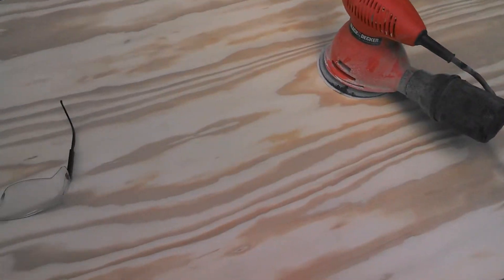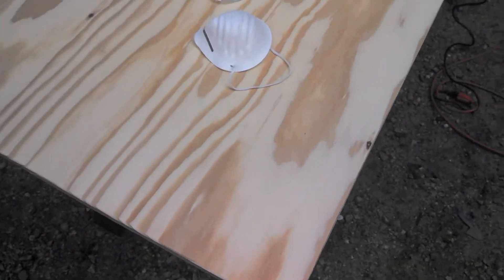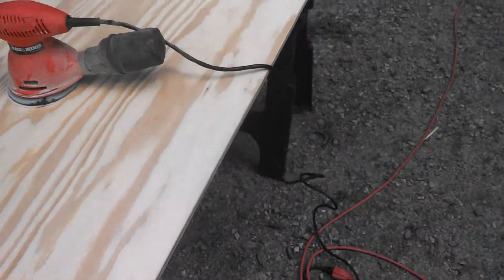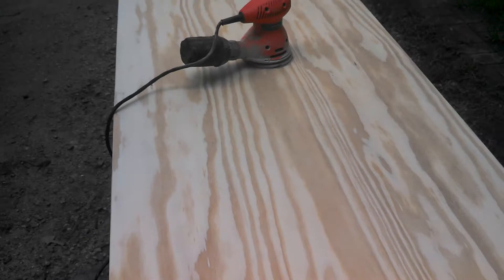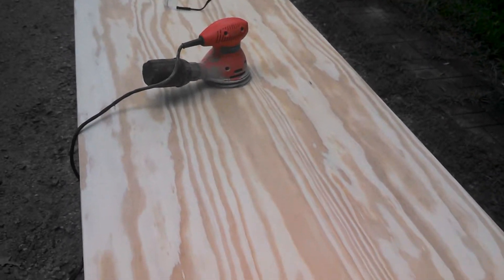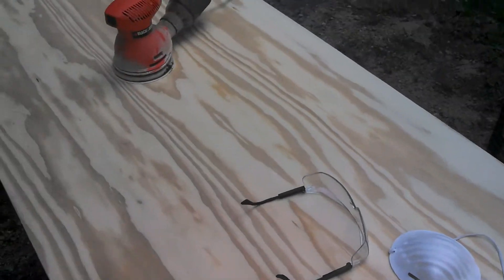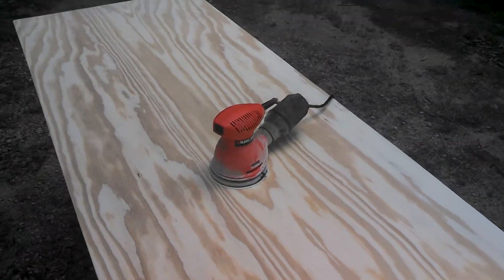Workstation Project Part 3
A short video of my workstation that I am in the process of constructing. Workstation will be used for projects and to do videos.